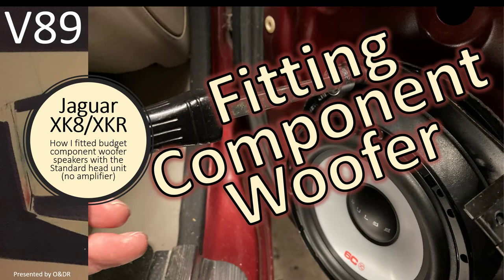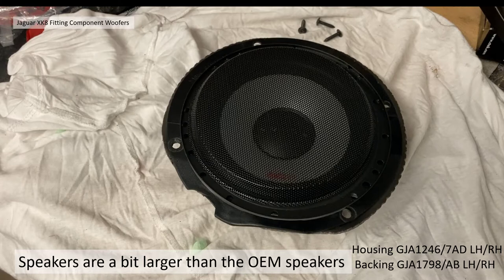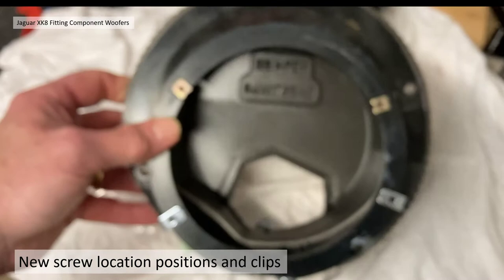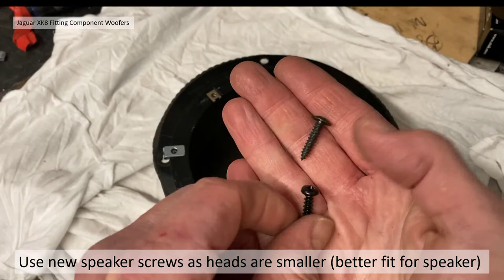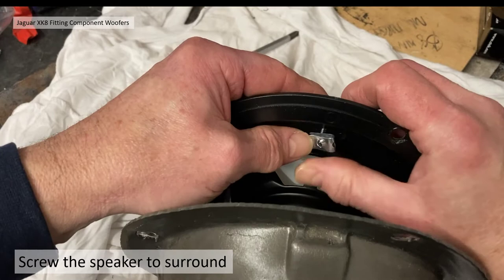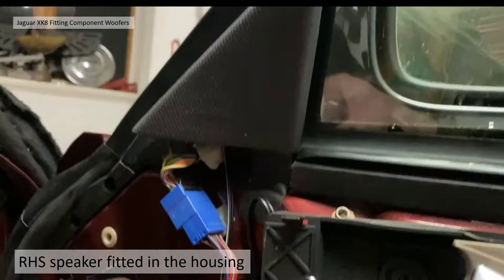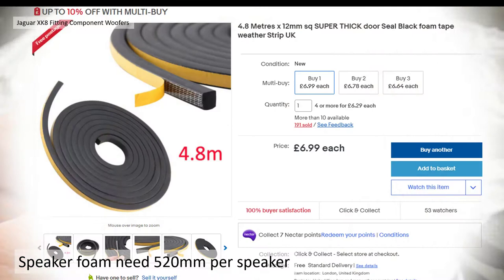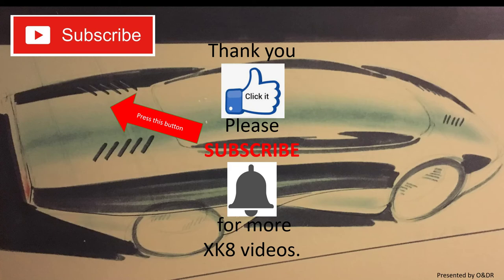Jaguar XK8 Fitting component woofer door speaker V89 / XKR (X100)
Video 89 How I fitted budget component woofer speakers with the Standard head unit (no amplifier) in the front doors on my 1996 Jaguar XK8. After removing the door card to fix the window rattle (anti-rattle strips) noticed the speakers were not in the best condition. This started a journey into finding, fitting and testing suitable replacement speakers. This series of videos shows the component speaker option.

Playlist  - Radio, Speakers and Audio System in your XK8